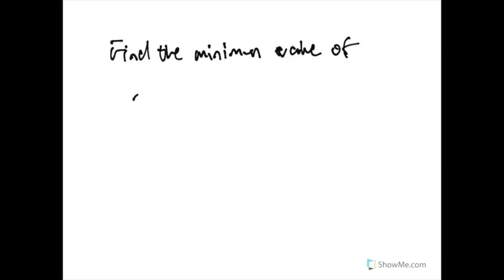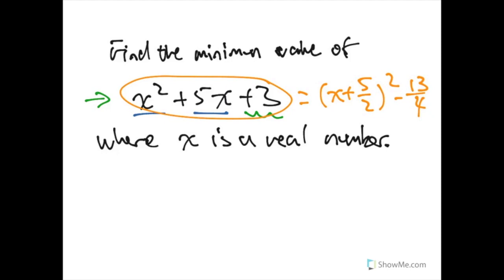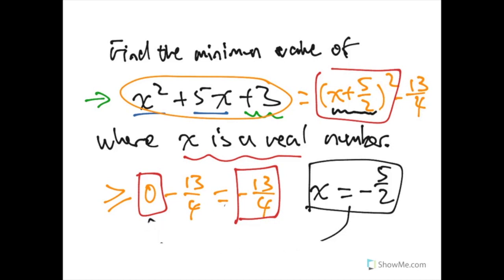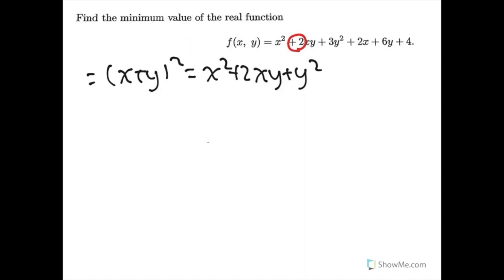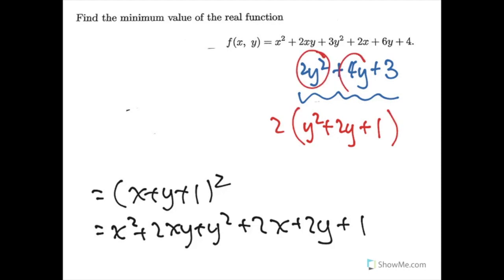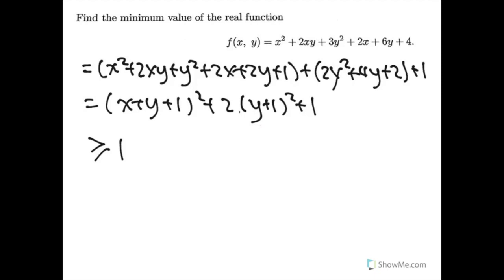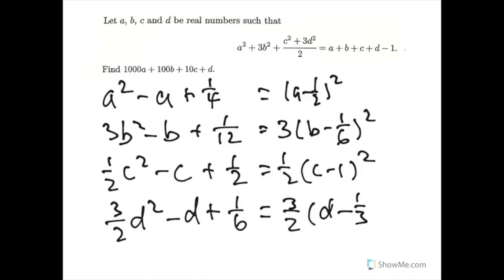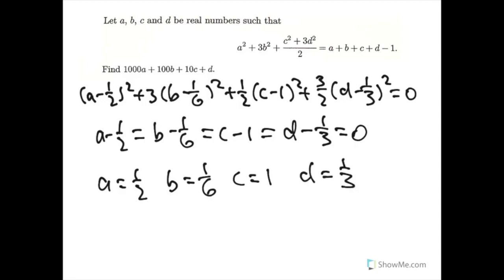AMC Technique Tips: Perfect Square Trick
AMC Technique Tip: a technique you can use to solve some problems on the AMC 10 or AMC 12.

Sometimes you may encounter minimization / maximization problems, or equations with seemingly too many variables to solve. How can we possibly solve these? Watch the video to find out.

Timestamps:
Problem 1: 00:15
Problem 2: 06:40
Problem 3: 13:41